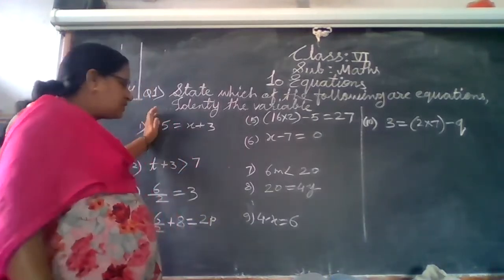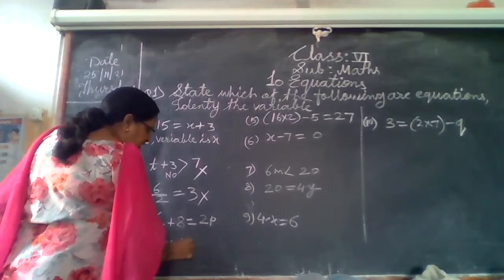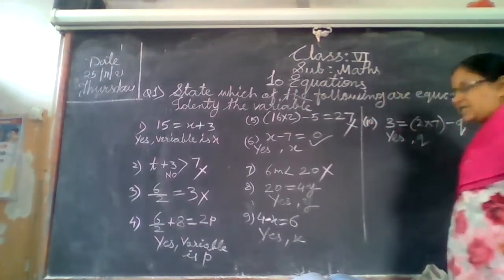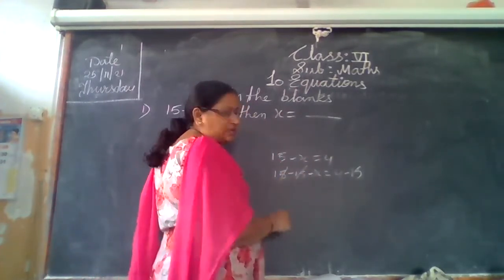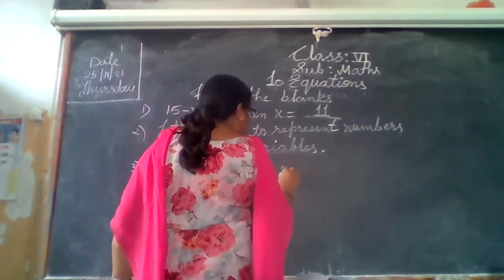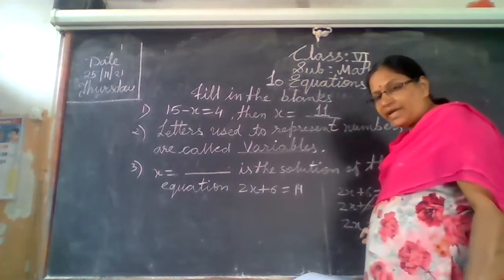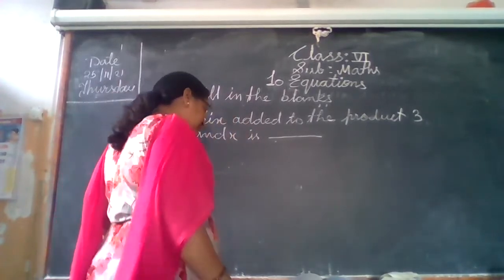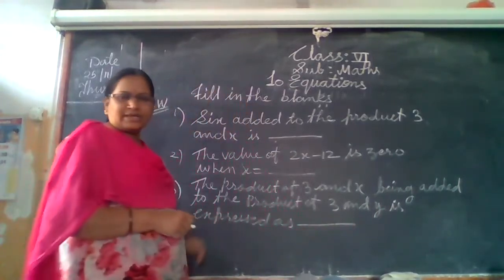STATE BOARD Std 6 Maths